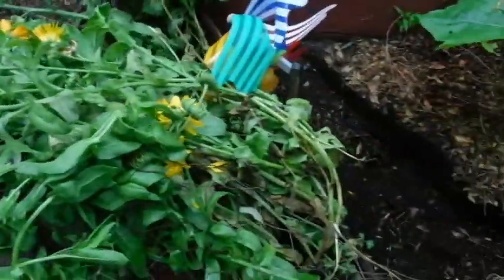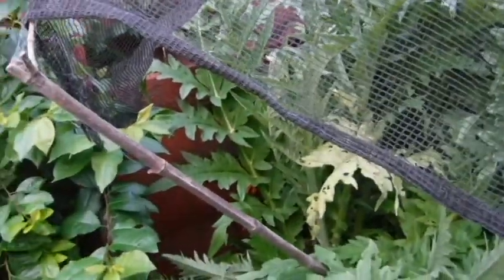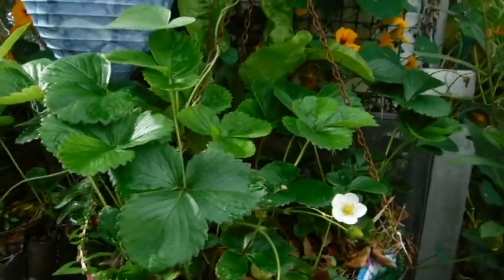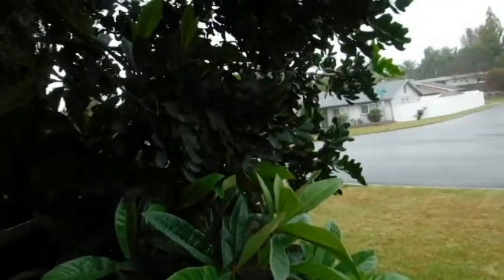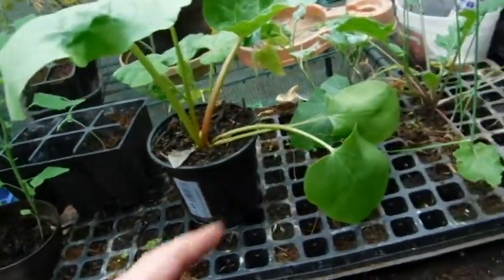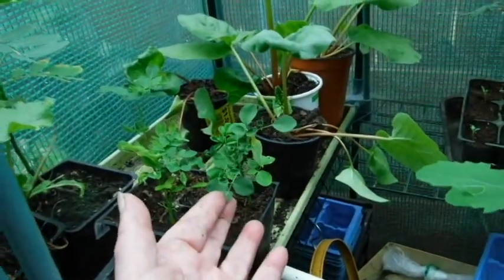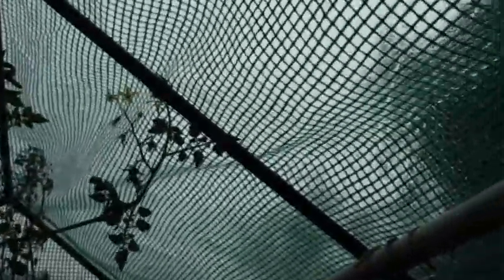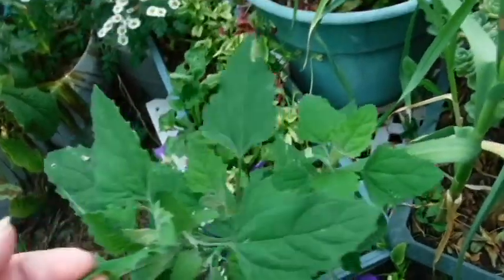LOVE THE RAIN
It has rained 9 out of the last 20 days, if only 1/10 of a in it counts  in Lemon Grove CA zone 10 B